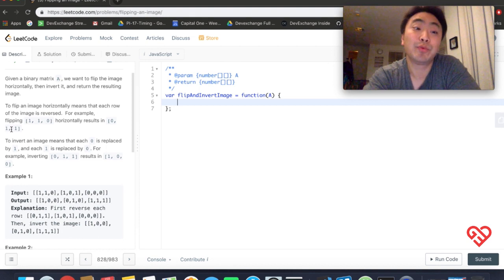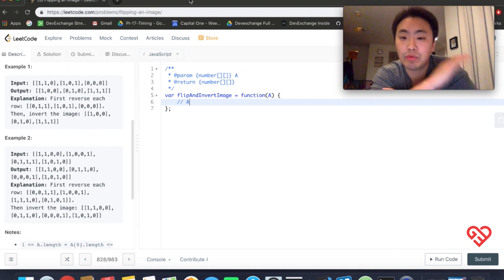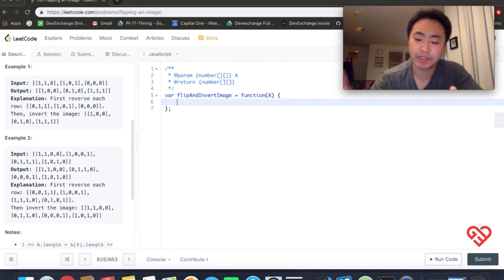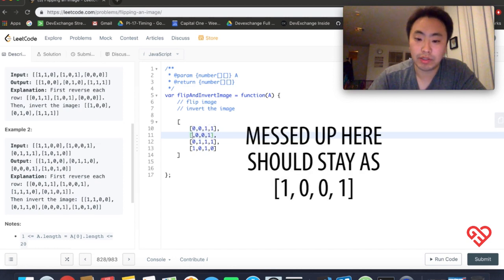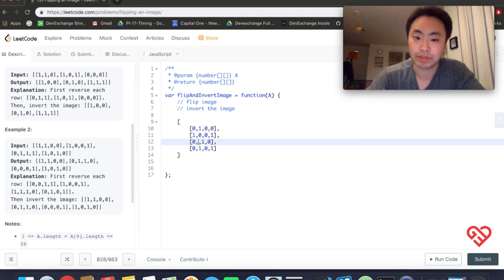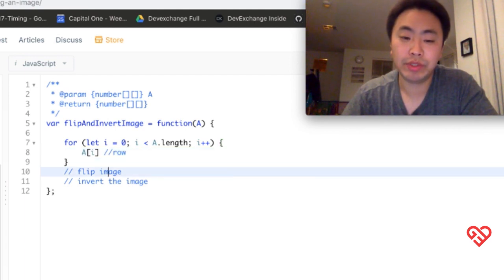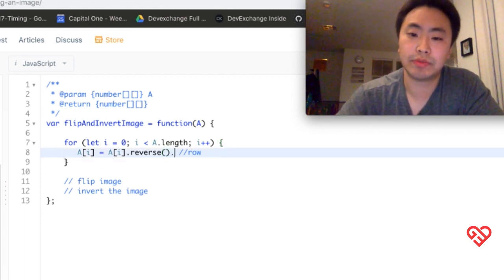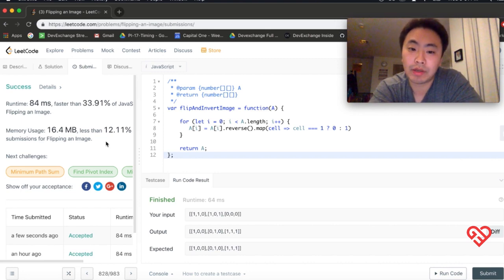Leetcode Flipping Image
This Leetcode problem is one of the most easiest i've solved on the channel. It introduces the concepts of matrixs. e.a. 2D arrays. I hope you guys enjoy this quick video :).

Laptop (Mac Book Pro)
Bag Wandrd PRVKE (21L, Black)
Headphones (Apple Airpods)
Camera (Canon G7X Mark II)